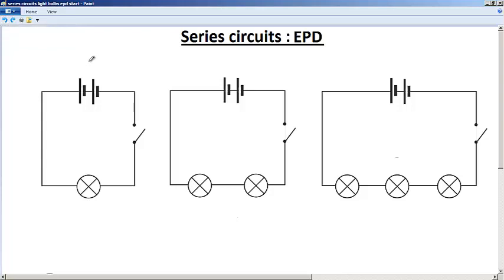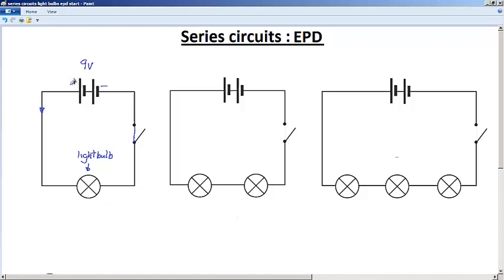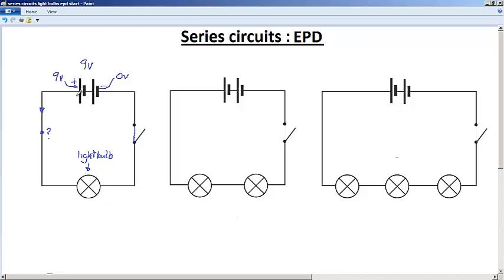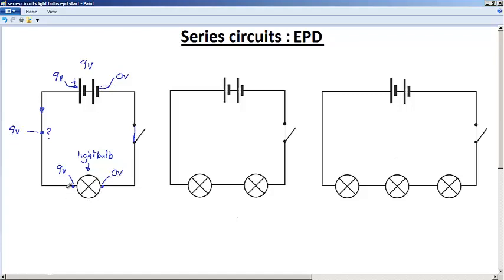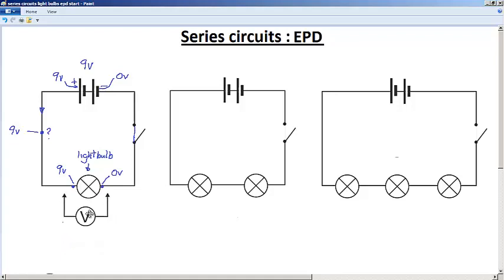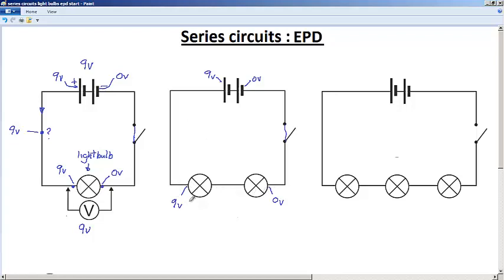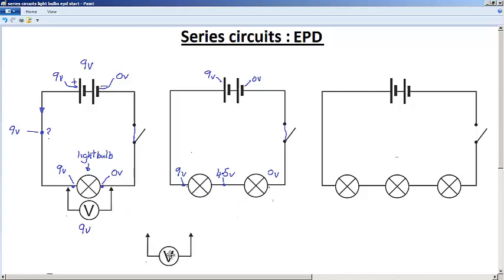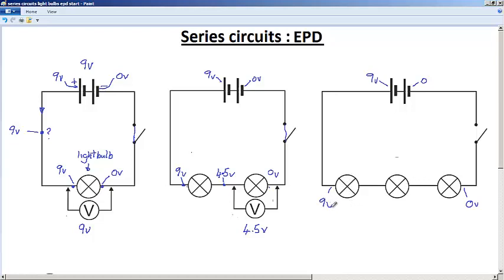GCSE PHYSICS - ELECTRICITY THEORY - LESSON 12 - voltage